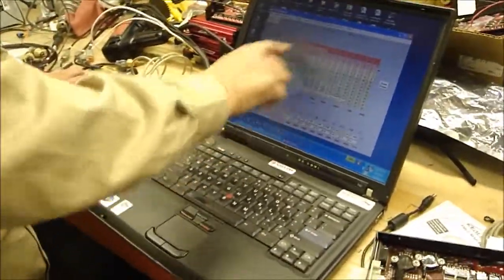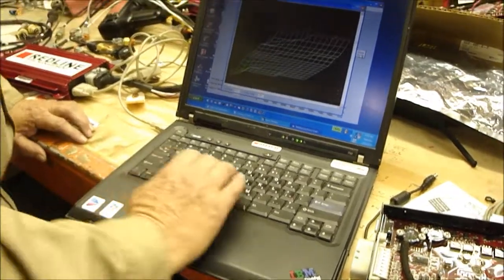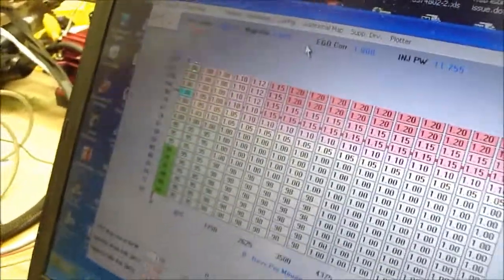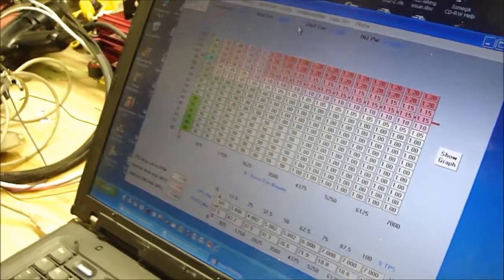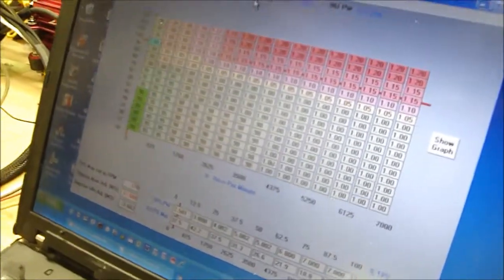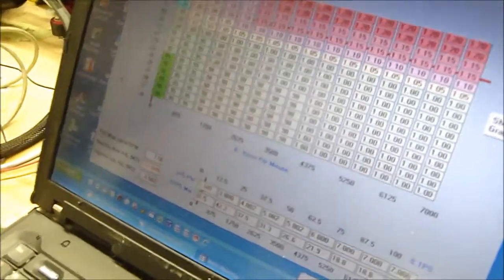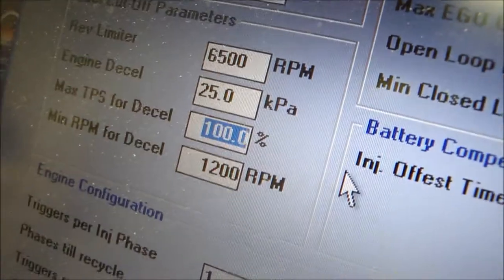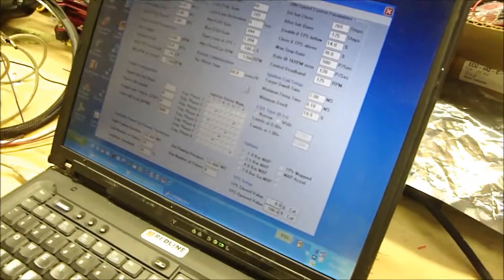Red line Fuel Injection system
Fuel injectionにこだわってみました。